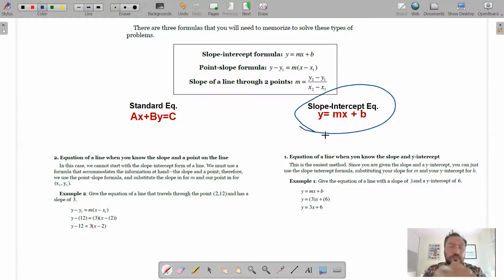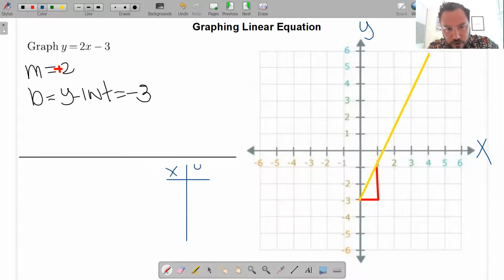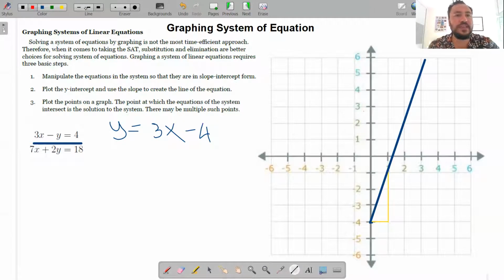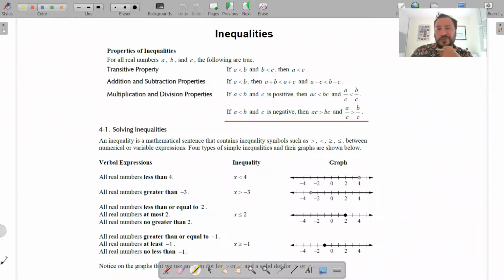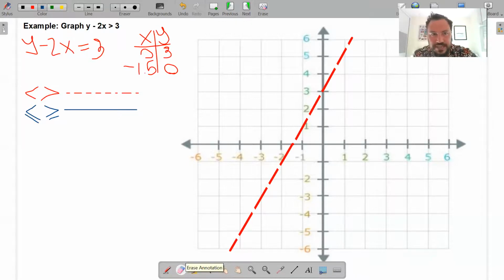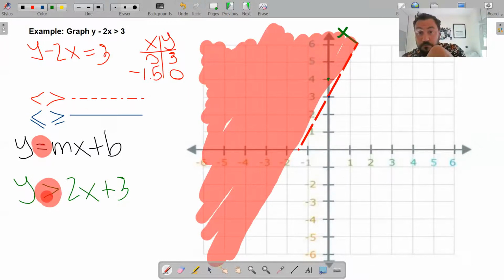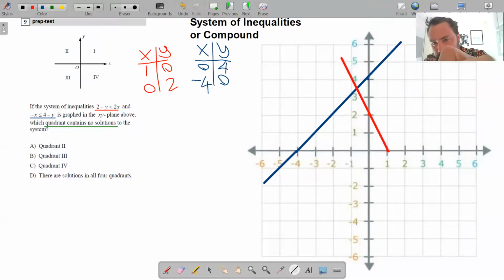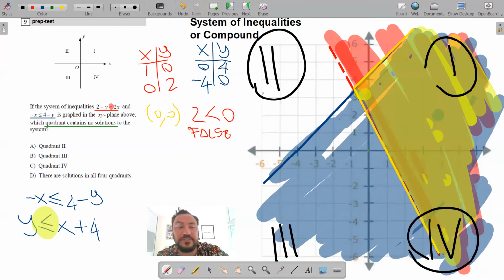Graphing Equations and Inequalities